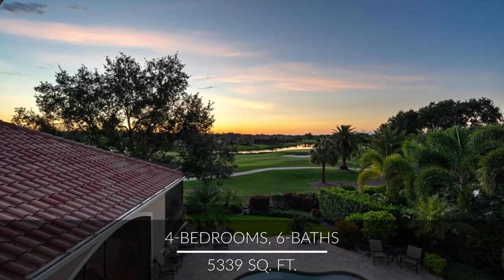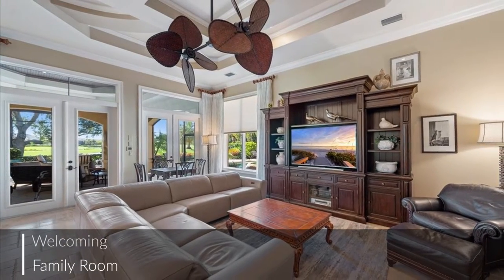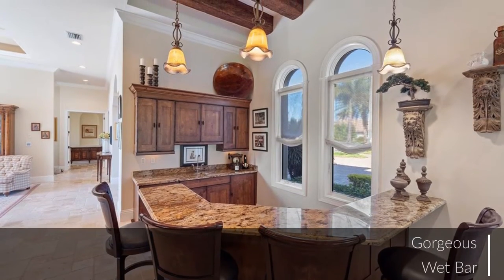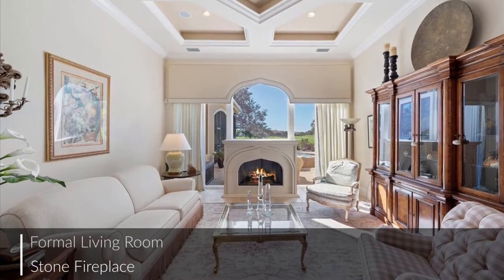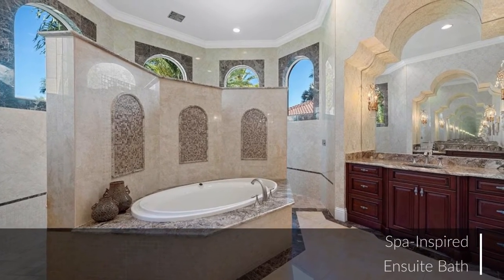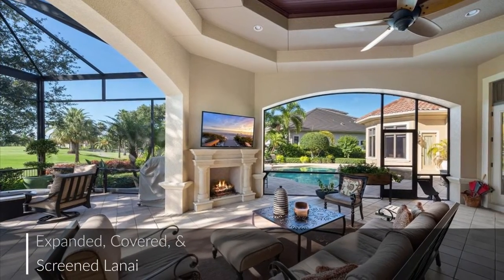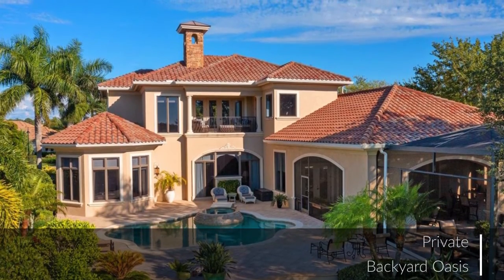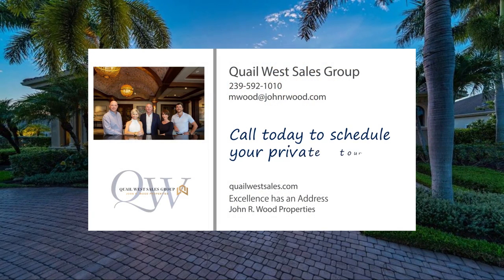6079 Sunnyslope Dr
This breathtaking estate and former Imperial homes model with outstanding rolling open views of the lake and golf course offers custom detailing and fine craftsmanship throughout. The stunning grand foyer greets you with straight on sunny views and the soaring ceilings & gleaming marble flooring grant entry to the formal living room with stone fireplace. The well-appointed gourmet kitchen includes Wolf/Sub Zero appliances, gas cook top, generous island and breakfast room. The family room, opening to the lanai is the perfect gathering place and the 1000 bottle climate-controlled wine room and wet bar complete the picture. An open upstairs loft with 3 en suite guest rooms, balcony and amazing views is most welcoming to guests.The first-floor master suite offers a separate sitting area, dual walk-in closets and new carpet and the master bath is a spa-inspired oasis. The expanded covered/screened lanai with summer kitchen, outdoor fireplace, and pool bath flanks the custom pool/spa and offers sunset views. A three car garage, Impact windows and doors, and 3-zone HVAC are just some of the important features. A transferable golf membership with assessment paid is available.